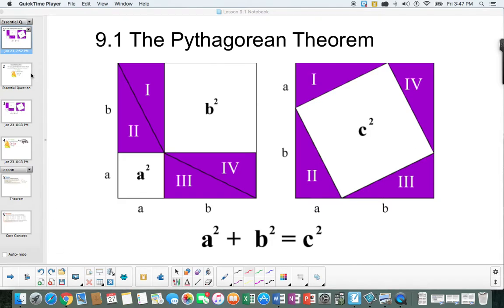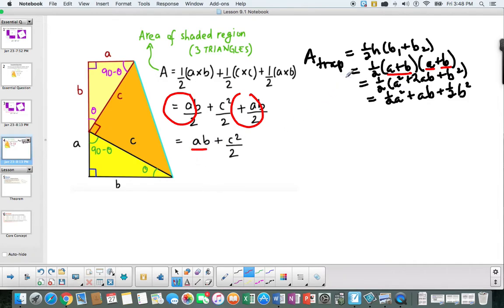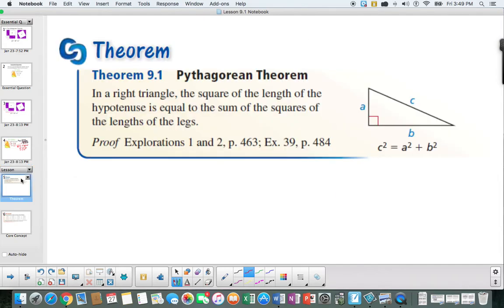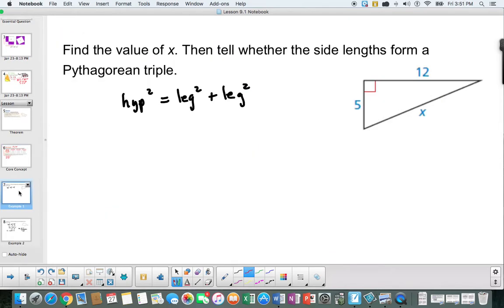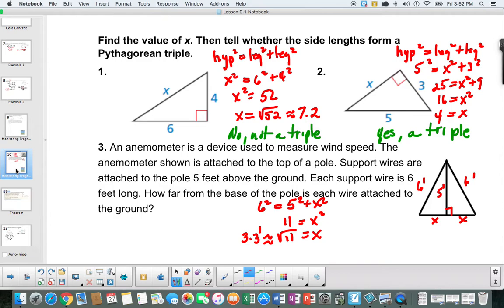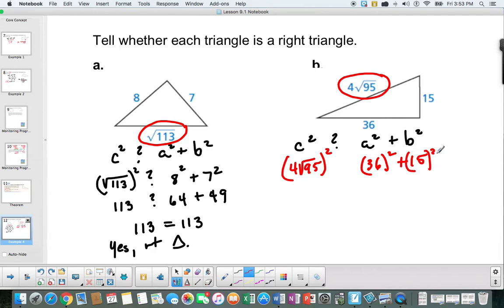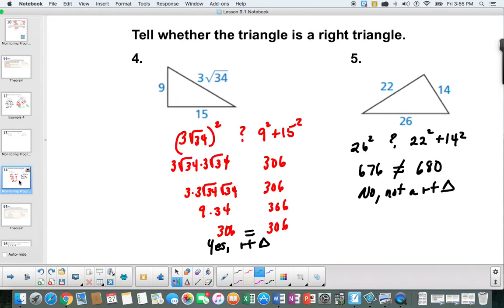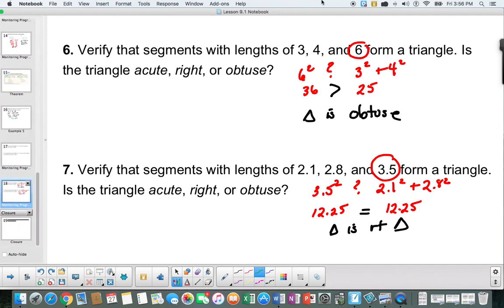9 1 Screencast Geometry